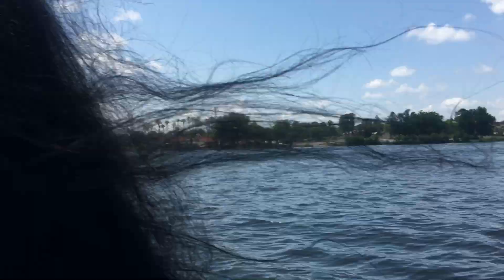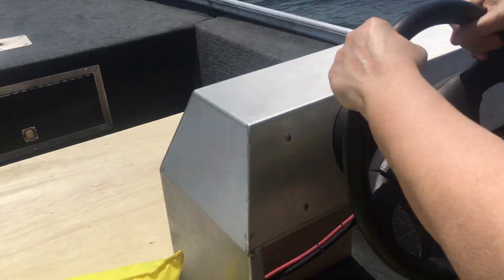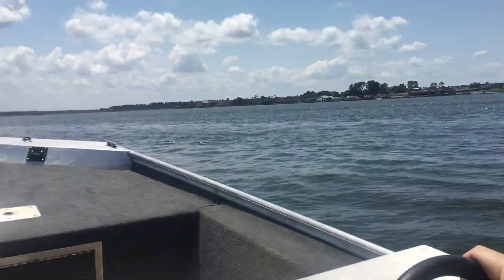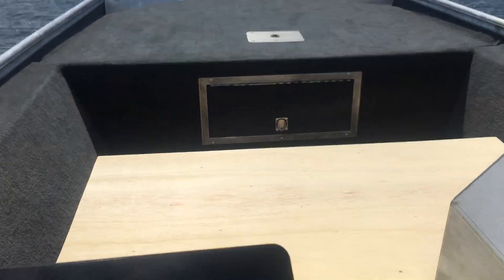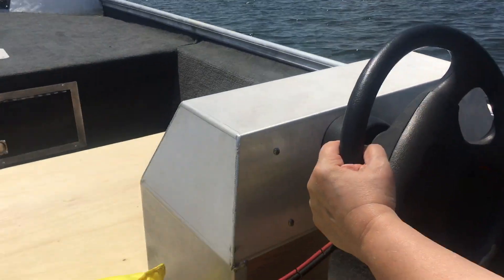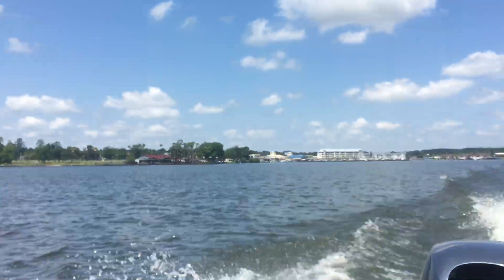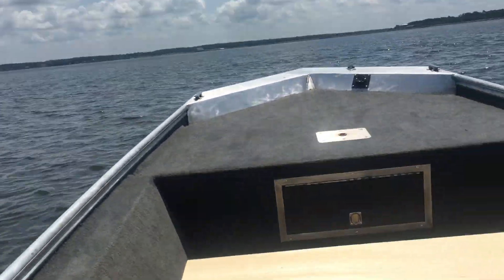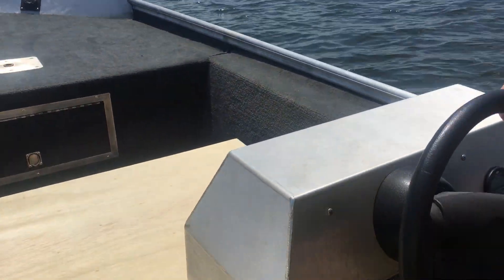Me and my girlfriend on the lake with the Stealth E40 All Electric Outboard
It was 95 out and took the boat out. Running around at 25 MPH. 144V system. Pulling 250 Amps from a 7.7kWh pack. The packs continuous max amp draw is 140 Amps. We pushed it to 250 Amps and got voltage sag, so the results with a 280 Amp pack would be better still. Both the motor and controller were cool to the touch. The battery pack was depleted by 30%. The 7.7kWh pack is a small pack and will provide only 12 minutes of run time at these speeds, around 5 miles. I would suggest a pack three times the capacity to provide a range of 15 miles and up to 420 Amp draw for super performance.